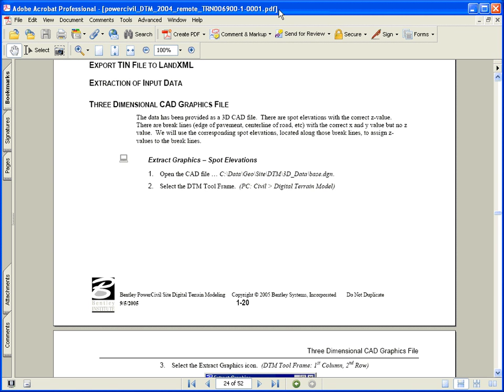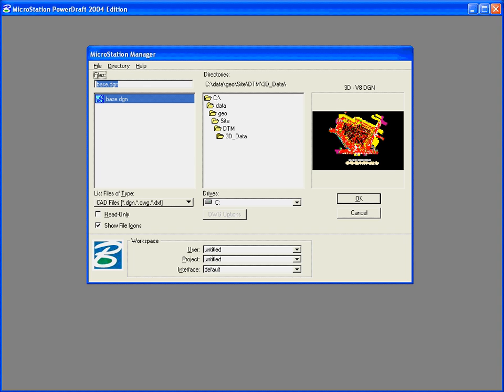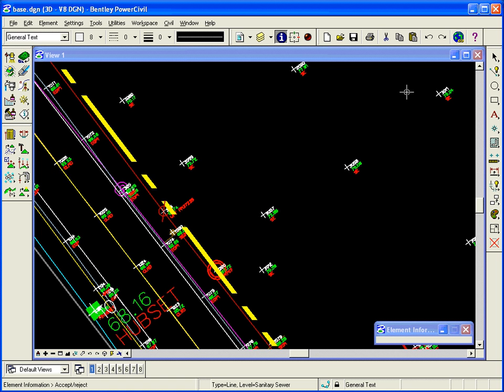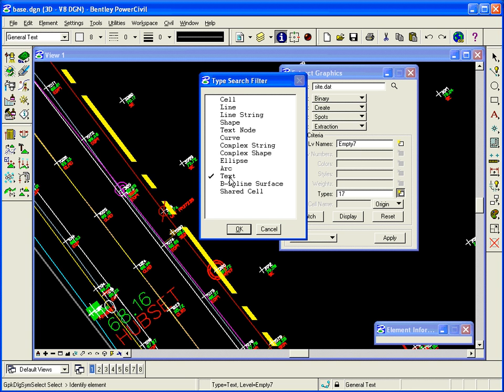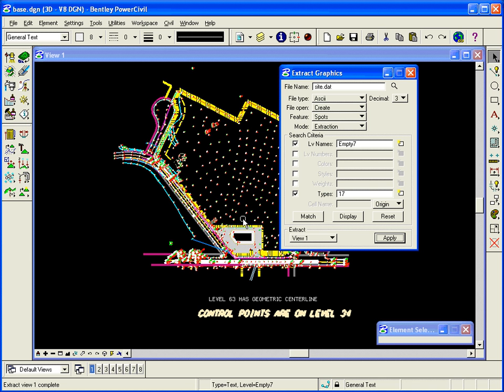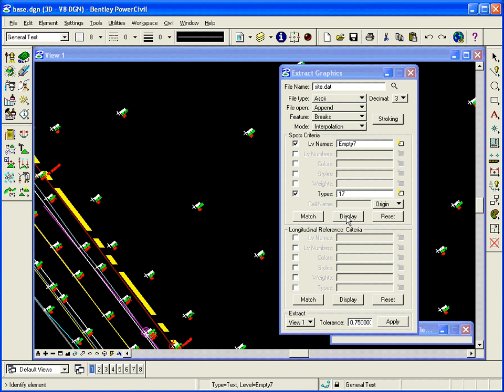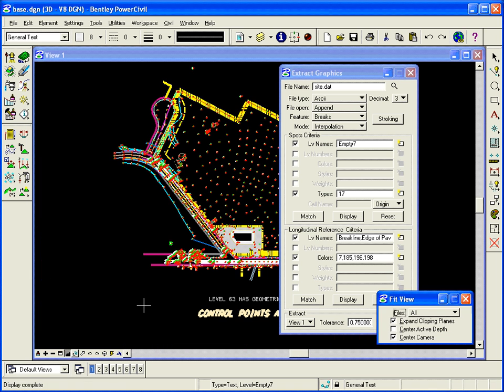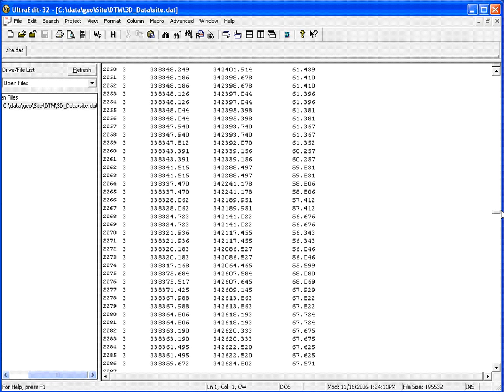3D CAD File Extract Graphics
3D CAD File Extract Graphics